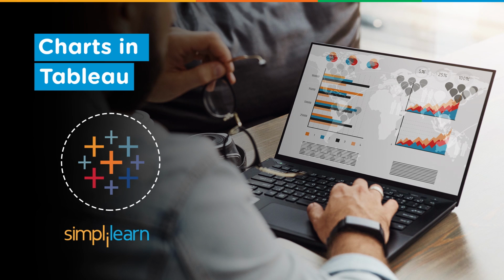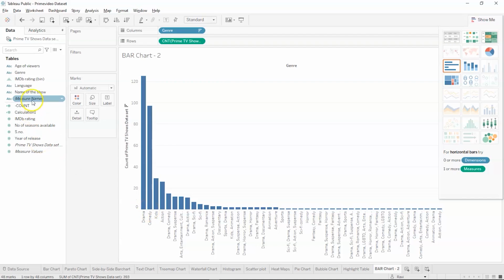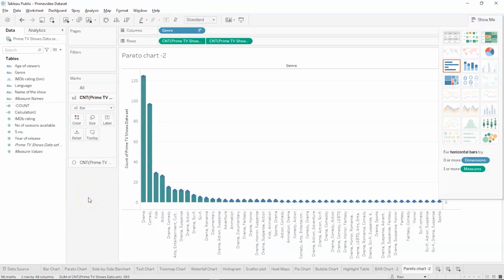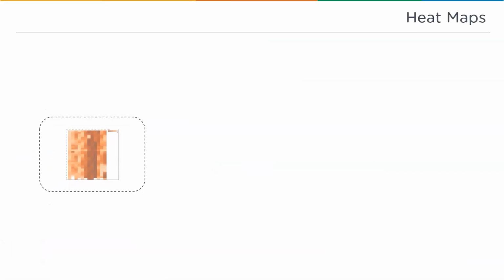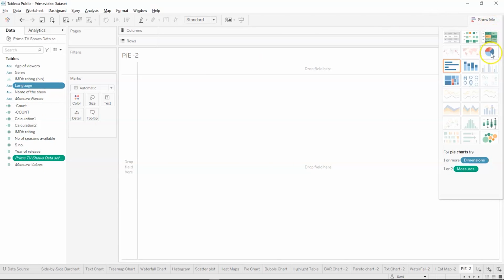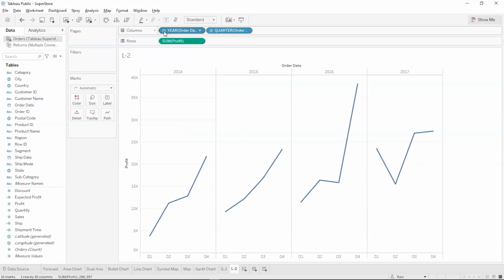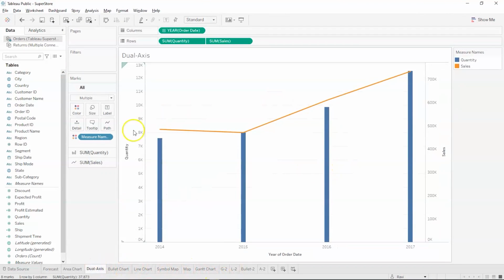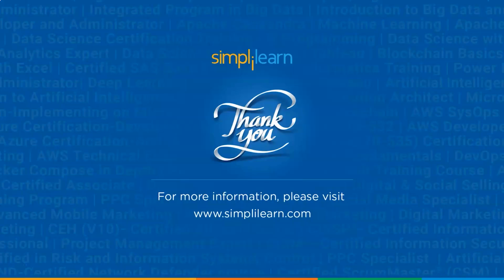Charts In Tableau | Tableau Charts Tutorial | How To Create Charts In Tableau | Simplilearn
🔥IIT Kanpur - Professional Certificate Course in Generative AI and Machine Learning
This video on Tableau Chartswill help the learners understand the dimensions, measures, and various chart options available in Tableau. The video includes practical implementations of every available chart in tableau for a better learning experience.

✅Post Graduate Program in Data Analytics:
Enhance your career with our Post Graduate Program in Data Analytics with IBM. This Data Analytics certification training program provides a hands-on approach with case studies and industry-aligned projects to bring relevant concepts alive. This Post Graduate Program in Data Analytics will give you broad exposure to key technologies and skills currently used in Data Analytics and Data Science, including Statistics, Python, R, Tableau, SQL, and Power BI. Upon completion of this comprehensive Data Analytics course, you will be ready to take on the role of a Data Analytics professional.

✅Program Details:
Jumpstart your career as a Business Analysis Professional with this comprehensive curriculum covering the concepts of business analysis tools and techniques, statistics fundamentals, interaction with databases using SQL, and data visualization using excel, Power BI, and Tableau.

✅Key Features:

✅ 8X higher live interaction with 140+ hours of live online classes by industry experts
✅ Capstone from 3 domains and 14+ Projects with Industry datasets from Google PlayStore, Lyft, World Bank etc.